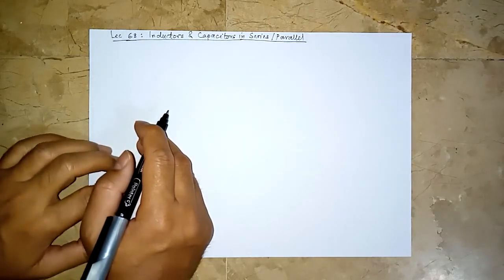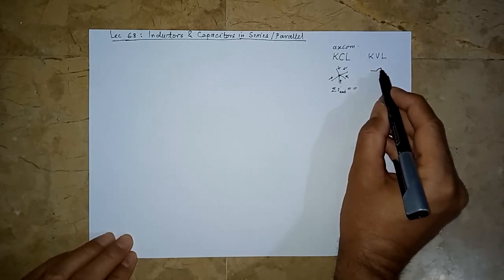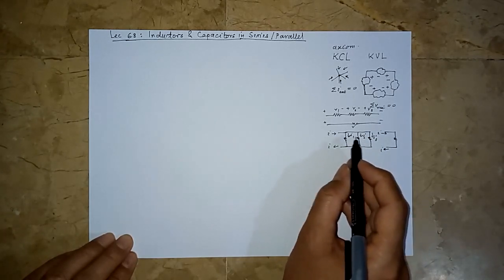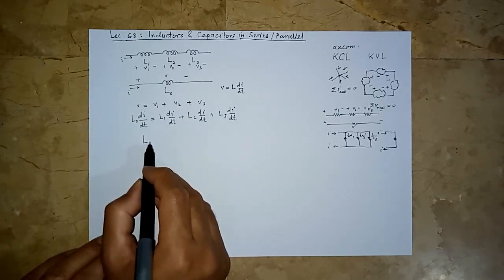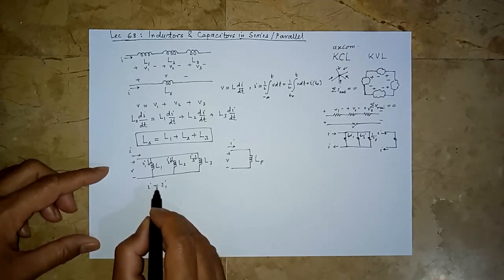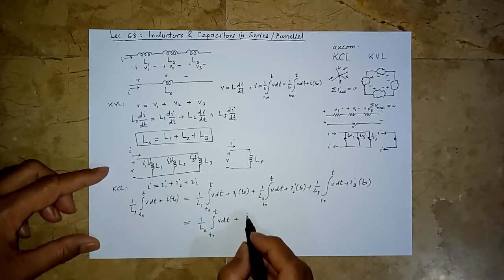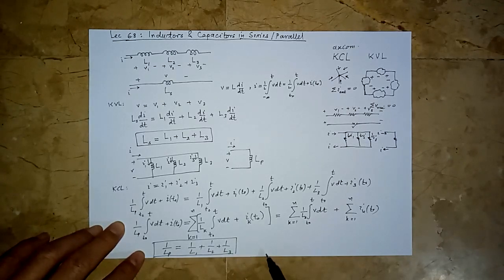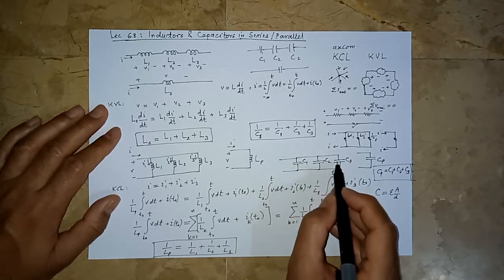VL 6.8: Inductors & Capacitors in Series & Parallel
Describes Inductors & Capacitors in Series & Parallel
Length = 13'32"